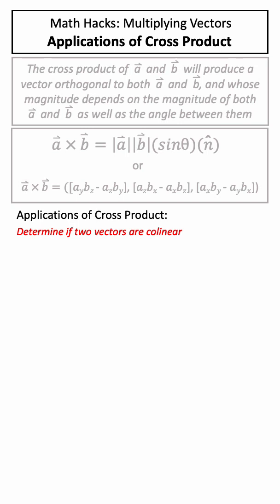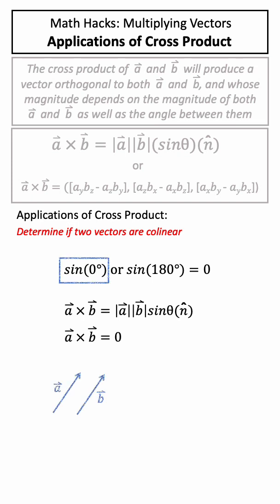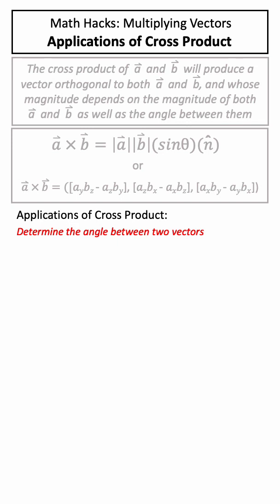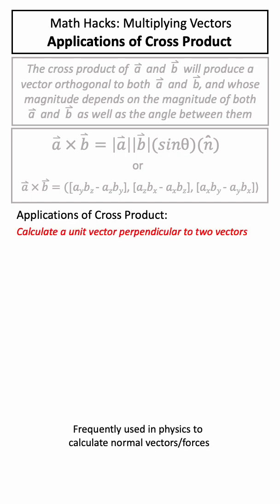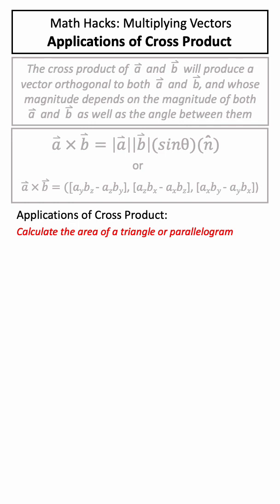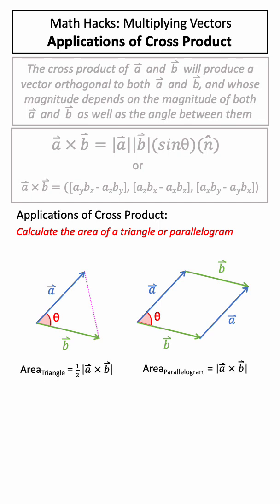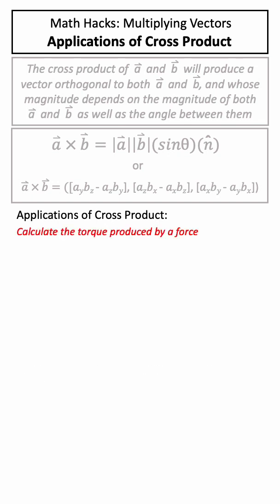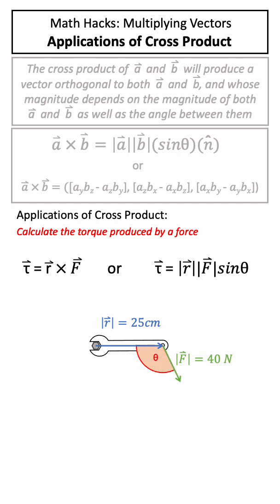Math Hacks: Vectors - Applications of Cross Product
In this video, we are covering the applications of cross product! There are five main applications for cross product:
1) To determine if two vectors are colinear (parallel or antiparallel)
2) To determine the angle between two vectors
3) To calculate a unit vector perpendicular to your two vectors (which is frequently used in physics to calculate normal vectors/forces)
4) To calculate the area of a triangle or parallelogram
5) To calculate the torque produced by a given force

This video will go into more detail on how cross product is used for these applications, and the formulas we need to apply! I also apologize if the audio is not the greatest, I am recovering from a cold!